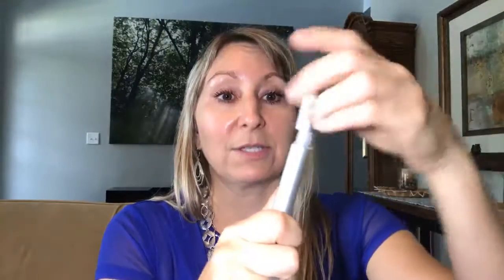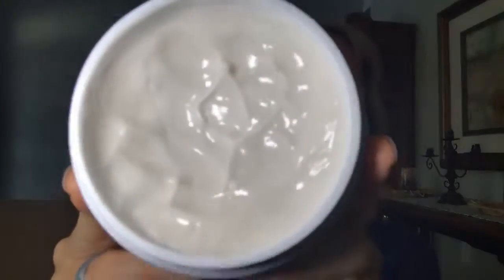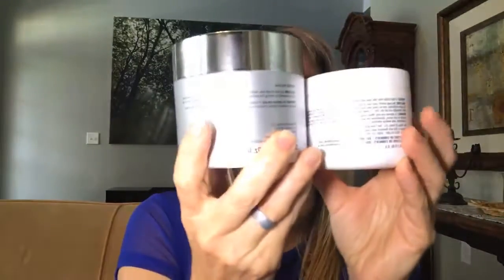My absolute favorite 4 skincare products.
What skincare products are your favorite? Here's 4 of mine.